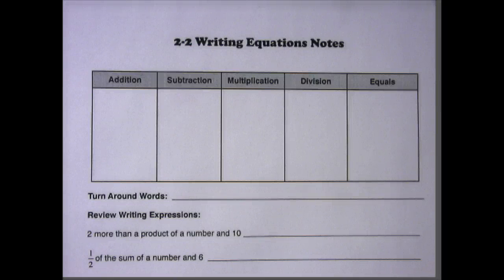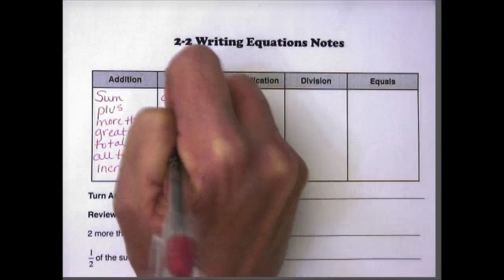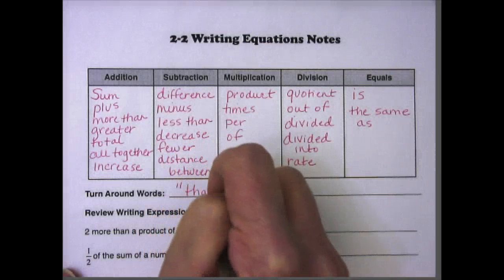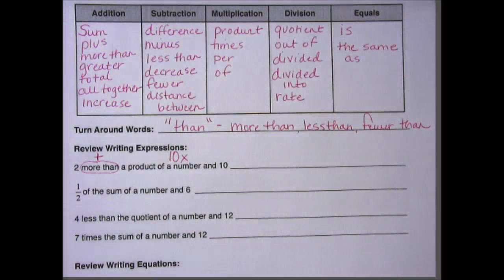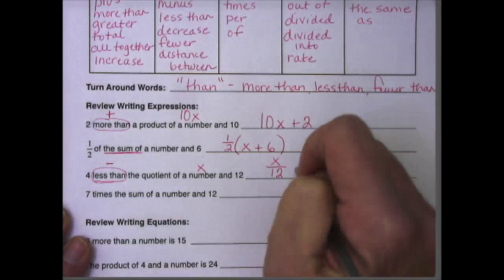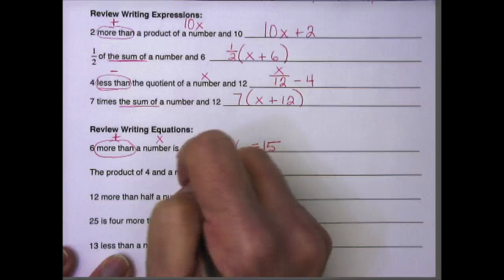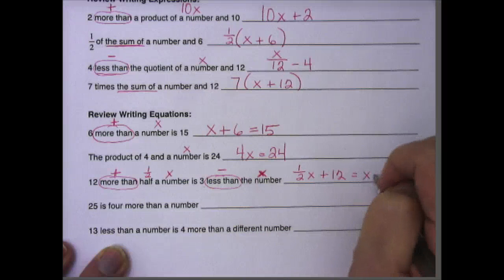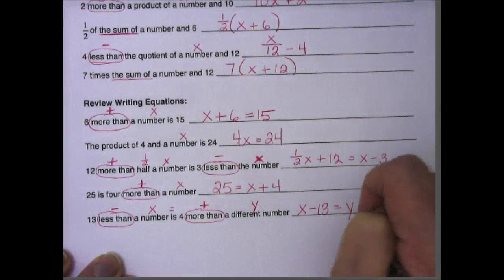2-2 Writing Equations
2-2 Writing Equations